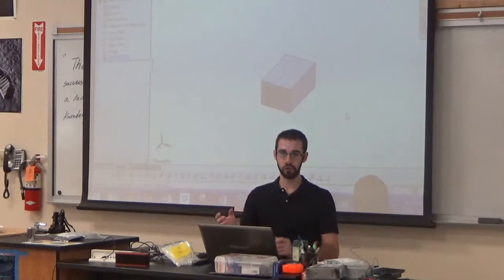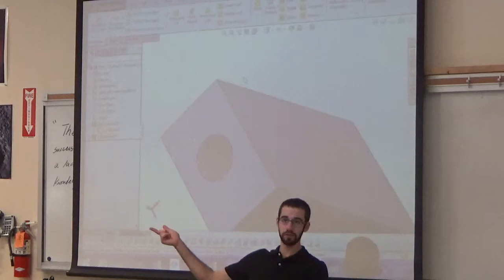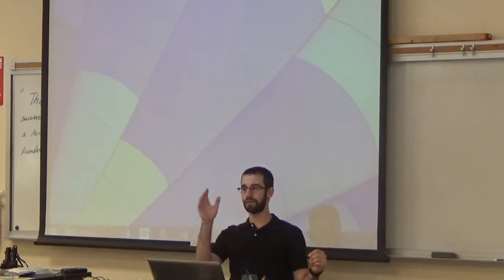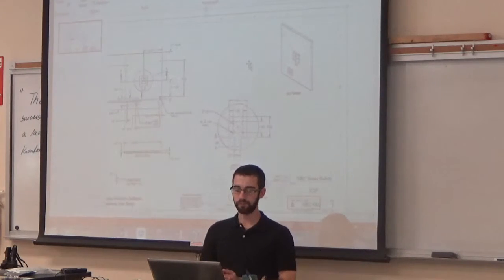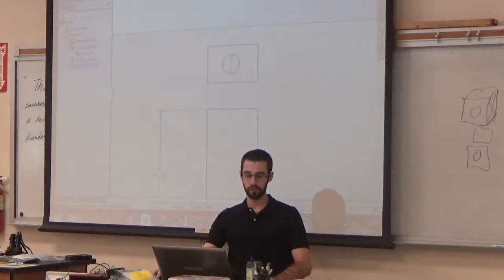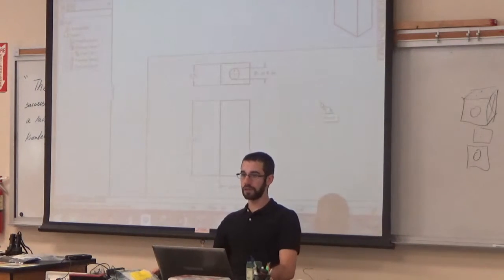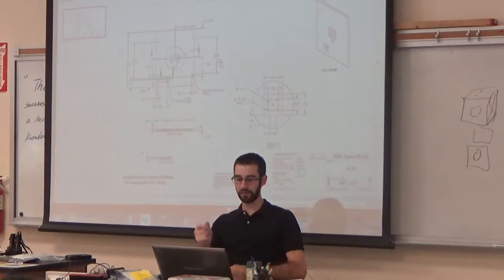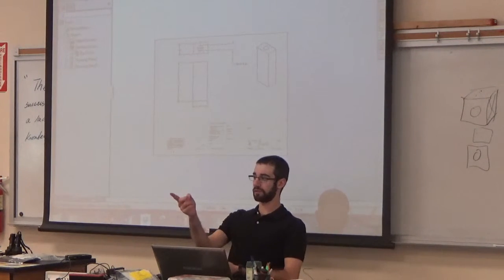Intro to Drafting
BSE Instructor talks about the importance of mechanical drawings.